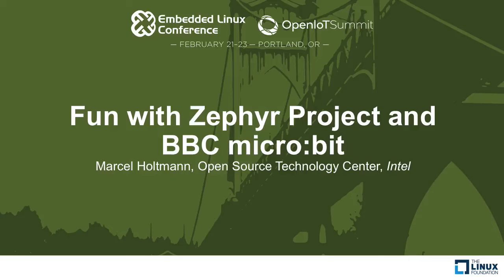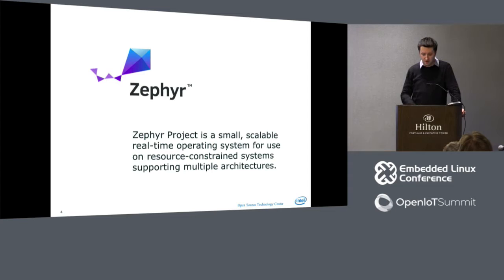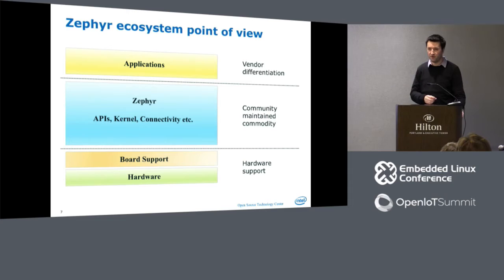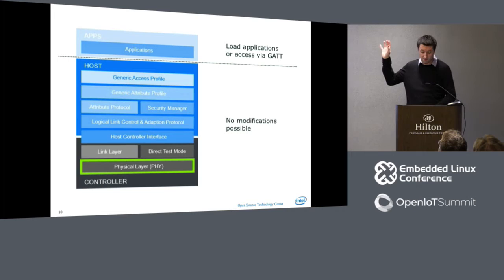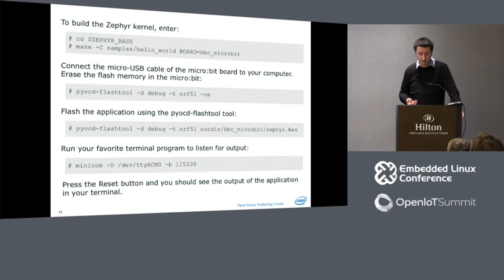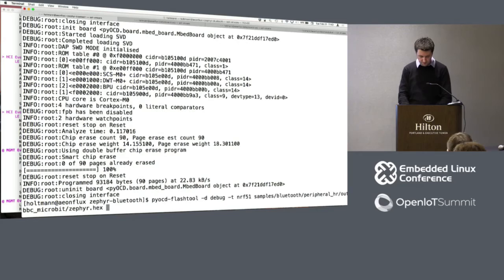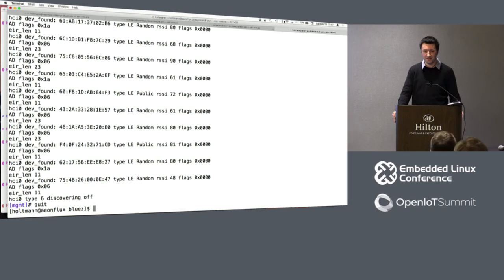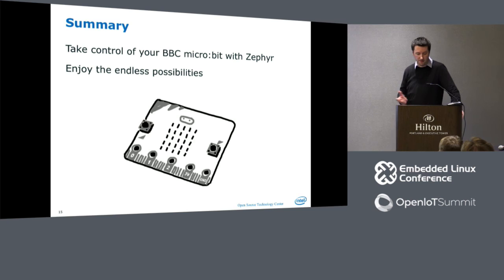Fun with Zephyr Project and BBC micro:bit - Marcel Holtmann, Open Source Technology Center, Intel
This presentation shows how Zephyr empowers the BBC micro:bit devices and its Bluetooth chip to do fun things.

About Marcel Holtmann
Marcel Holtmann is working at Intel's Open Source Technology Center. He is the maintainer of the BlueZ open source Bluetooth stack and has been working on Bluetooth technology since 2001. Marcel chairs the Bluetooth Internet Working Group and is a member of the Bluetooth Architectural Review Board.